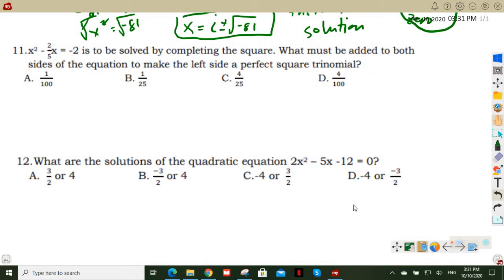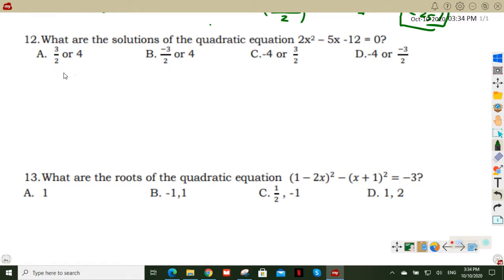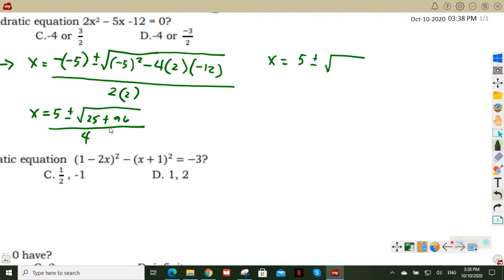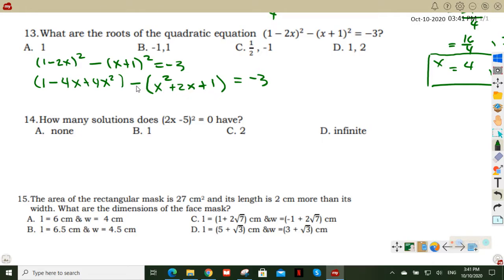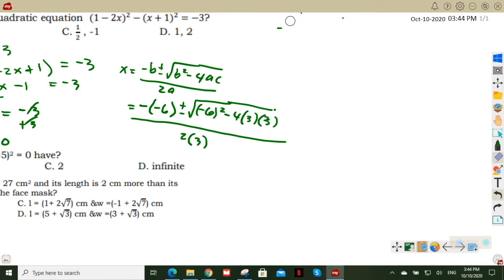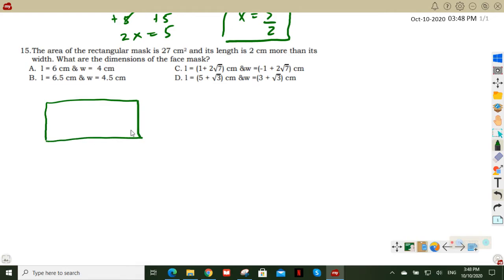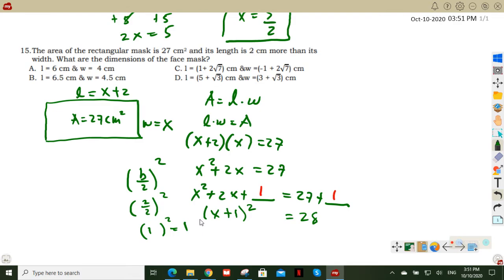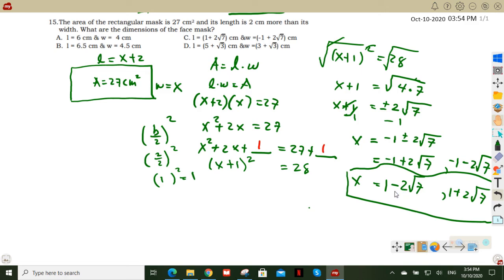Assessment 11 to 15 Module 1